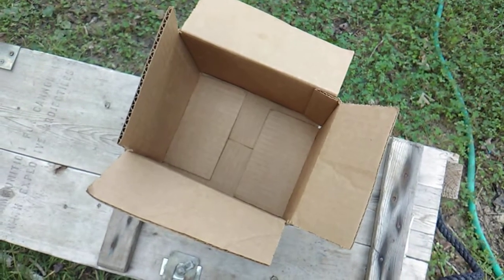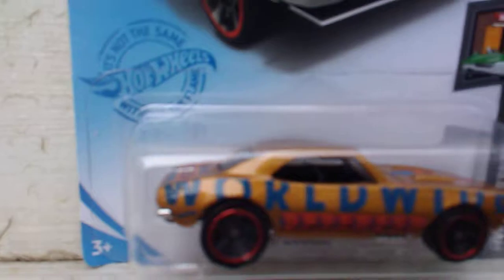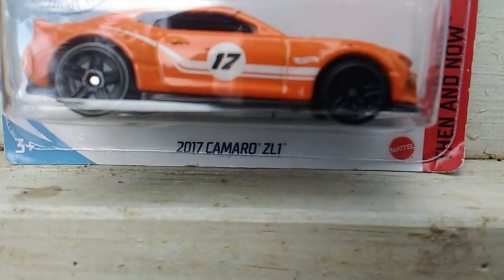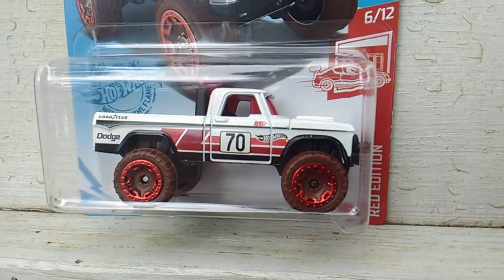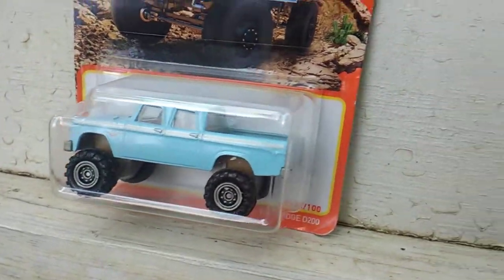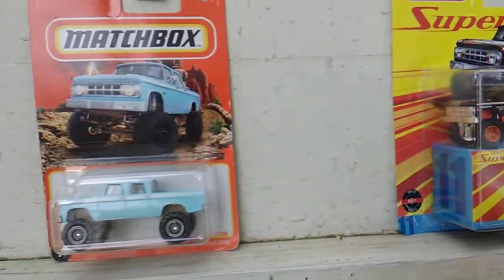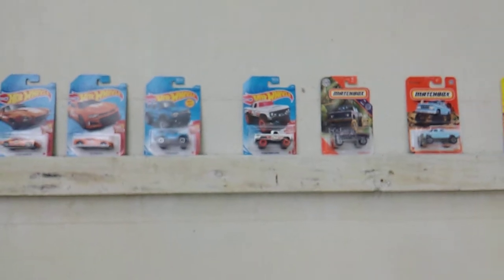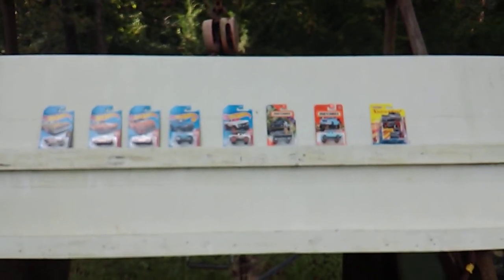Mail Call From XLT Off Road Bear On U Tube